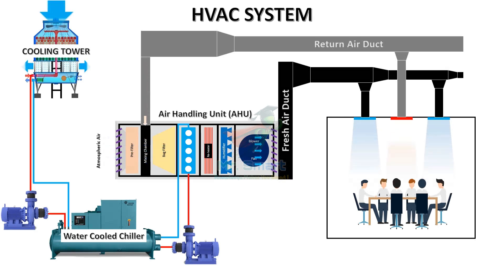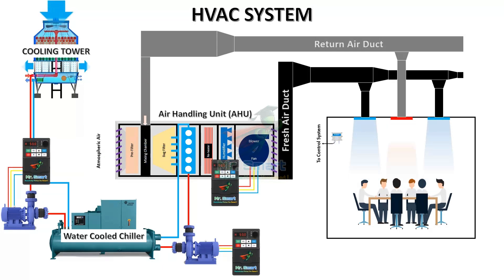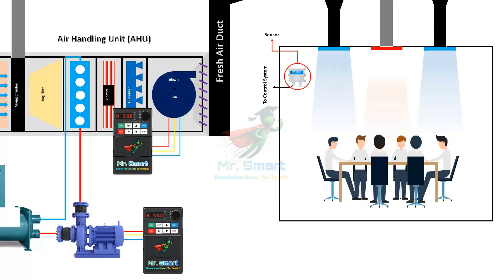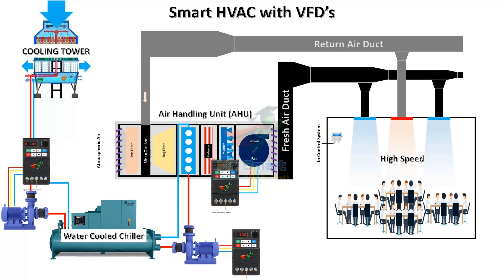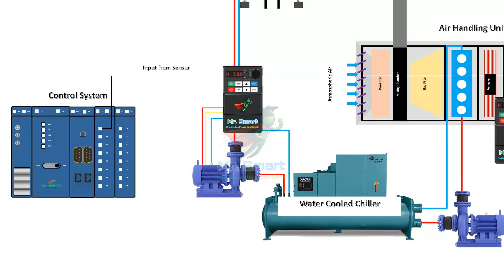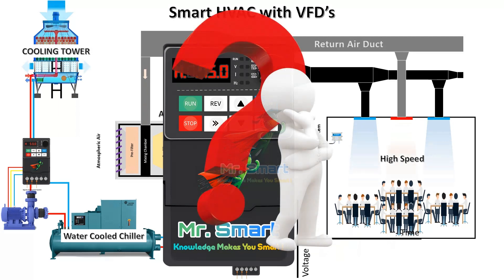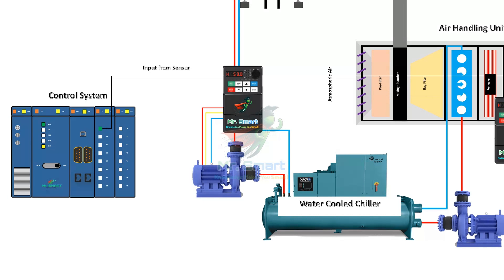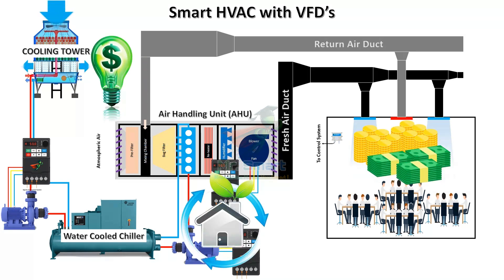Smart HVAC Control with VFDs – The Future of Energy Efficiency!🌬️hvacsystems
Hey everyone! 👋 Today, we’re unlocking the secrets of smart HVAC systems using Variable Frequency Drives (VFDs)! 🚀

Traditional HVAC systems run at constant speeds or switch ON & OFF, causing energy waste & discomfort. But with VFDs & automation, we get intelligent control, energy savings, and optimal comfort! 🌱

Let’s dive into how smart HVAC control with VFDs is revolutionizing the way we heat, cool, and ventilate buildings! 🏢❄️🔥

🛠️ How Does a Smart HVAC System Using VFDs Work?
✅ Step 1: Sensors Monitor Room Conditions
📌 Installed sensors detect:
🔹 Temperature 🌡️
🔹 Humidity 💦
🔹 CO₂ Levels 🏢
🔹 Occupancy 🧑‍🤝‍🧑

✅ Step 2: Data Sent to the Control System
📌 The HVAC control system processes the real-time sensor data & determines if airflow or cooling adjustments are needed.

✅ Step 3: VFD Adjusts Fan/Pump Speed
📌 The system sends signals to the VFD, which modifies motor speed to ensure optimal airflow & efficiency.

👉 The result? Smart, energy-efficient, and comfortable HVAC spaces! 🚀

⚙️ Why VFDs Are the Key to Smart HVAC Systems?
HVAC efficiency relies on fluid movement, controlled by motors driving fans & pumps. Instead of running at full speed, VFDs precisely adjust motor speed based on demand.

💡 How do VFDs work?
✅ Adjust frequency & voltage supplied to the motor.
✅ Provide precise speed control for fans & pumps.
✅ Receive signals from control systems & user settings to optimize performance.

🔄 Multi-Speed Control for Smart HVAC Systems
During HVAC system setup, multi-speed settings are configured in the VFD based on room conditions:

📌 Low Speed: When the room is empty or lightly occupied, minimal airflow is maintained.
📌 Medium Speed: When moderate occupancy is detected, airflow increases.
📌 High Speed: When the room is crowded, maximum airflow is provided for comfort.

🤔 How does the VFD know the room’s occupancy?

👀 The sensors act as the eyes of the smart HVAC system!

✅ They detect:
🔹 CO₂ levels (more people = more CO₂)
🔹 Temperature changes
🔹 Humidity levels

✅ The Control System = The Brain 🧠
🔹 Processes sensor data in real time.
🔹 Sends signals to the VFD to adjust motor speed.
🔹 Optimizes airflow & cooling for maximum efficiency & comfort.

👉 The VFD then modifies fan & pump speeds accordingly, ensuring optimal climate control!

⚡ Benefits of Smart HVAC Control with VFDs
✅ Energy Savings – Reduces power consumption by running only when needed.
✅ Optimized Comfort – Ensures a stable indoor climate without sudden temperature swings.
✅ Reduced Wear & Tear – Extends the lifespan of motors, fans, and pumps.
✅ Lower Operational Costs – Cuts down electricity bills & HVAC maintenance expenses.
✅ Smart Automation – Seamlessly integrates with building management systems (BMS), PLCs & IoT devices.

💡 Smart HVAC systems make buildings more efficient & environmentally friendly! 🌎🌱

🔑 Key Takeaways – Smart HVAC with VFDs
✔️ Sensors monitor room conditions in real time.
✔️ The control system processes data & decides necessary airflow adjustments.
✔️ VFDs dynamically adjust motor speed, optimizing performance.
✔️ The system reduces energy costs, improves comfort, and extends equipment life.

💡 By using VFDs, HVAC systems work smarter – not harder!

💬 Got questions? Drop them in the comments below! We’d love to answer them! 🙌